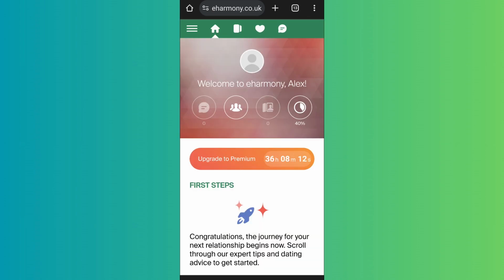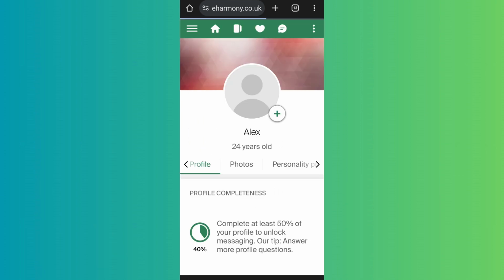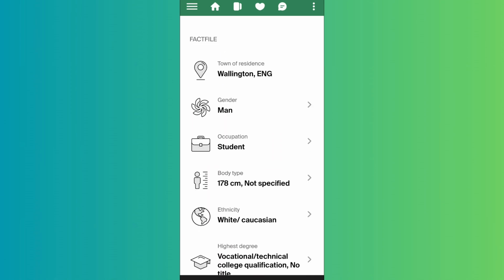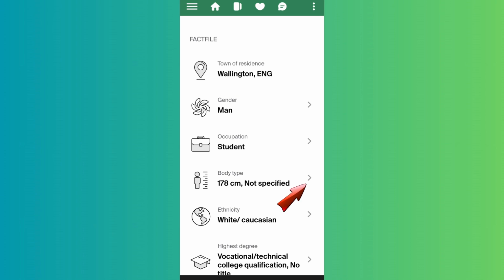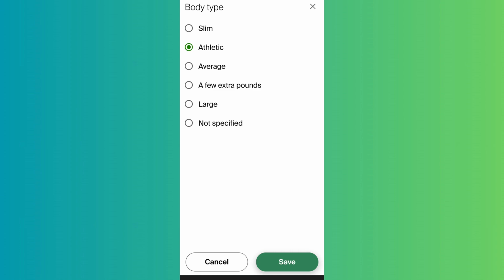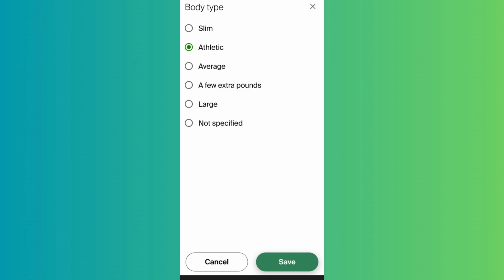How To Change Your Height On eHarmony (2024)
Unfortunately, you cannot directly change your height on eharmony. Unlike some other dating platforms, eharmony doesn't allow users to edit their height after creating a profile. This is likely because they believe accuracy in such basic information is important for potential matches.